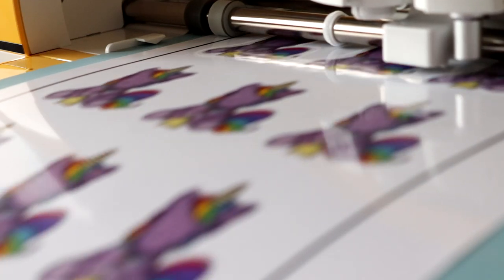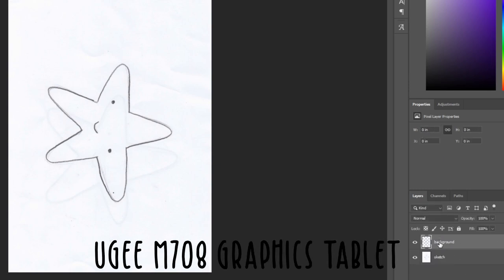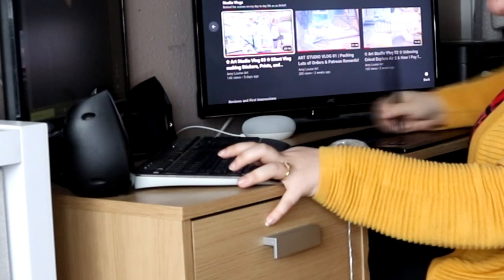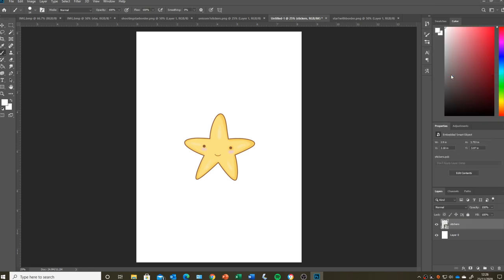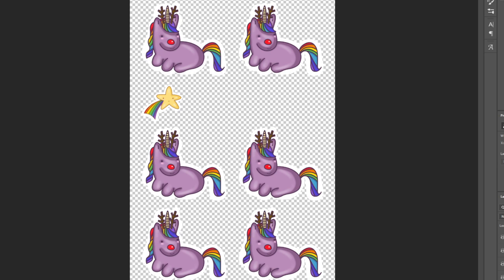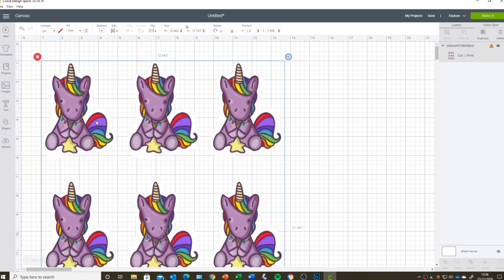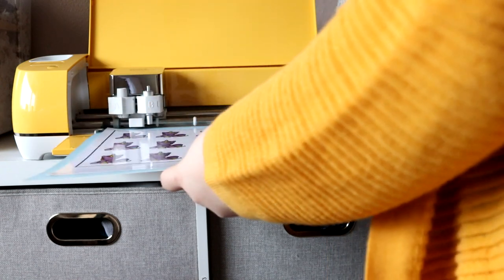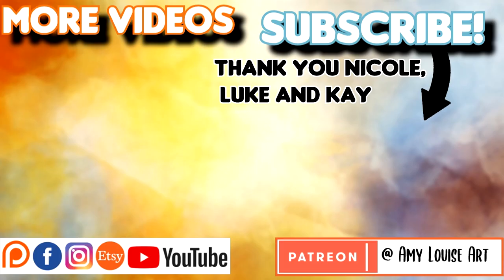How I make Stickers 2020 ( Die Cut, Photoshop + Cricut Explore Air 2)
How I make stickers 2020! In today's video, I am talking you through how I make stickers using photoshop and the cricut explore air 2 machine!

▶ For a small pledge each month, you get instant access to patron only rewards such as gift bundles and discounts!
▶ Unlock patron only rewards such as: Voting in polls (on things like sticker themes, new merch, etc) YouTube mentions, monthly gift bundles (small, medium, or large), and incredible discounts in my online store & merchandise!

 Materials/ Equipment used:
♦ Ugee M708 graphics tablet
♦ Canon Pixma ip8750 printer
♦ Label planet stickers, I use these ones: LP1/210 GWPQ, gloss white photo paper.
♦ Cricut explore air 2 machine
♦ Light grip cutting mat suitable for cricut machine
♦ Standard grip cutting mats
♦ Replaceable cricut blades
Recording/ Editing Software:
♦ Canon 200DSLR camera
♦ Steinberg UR22 MKII Audio Interface
♦ King Bee Microphone
♦ Rode VideoMic GO camera microphone
♦ Rode VideoMic GO deadcat windshield
♦ Ottlite LED desk lamp
♦ Sony Vegas Pro 14 Edit.

Intro: (0:00)
Sketching (0:26)
Scanning (1:06)
Photoshop Designing Stickers (2:05)
White borders (4:44)
Sticker Sheet Layout (5:49)
Cricut & Cricut Design Space (8:38)
Printing (11:43)
Cutting the Stickers (11:57)
Outro (14:07)